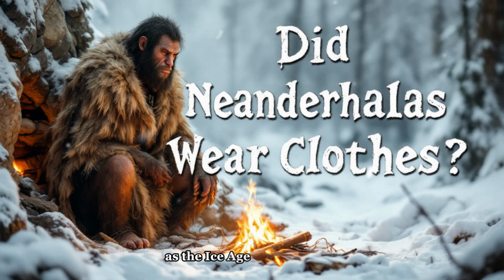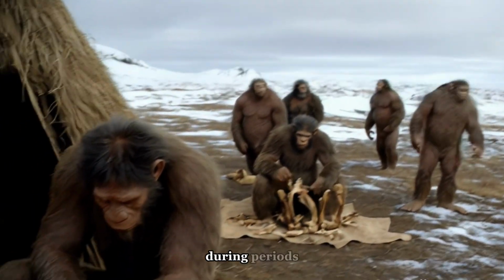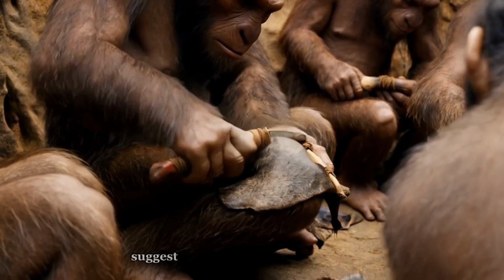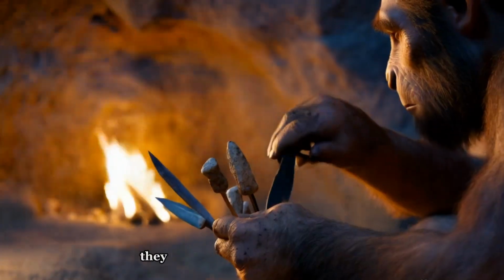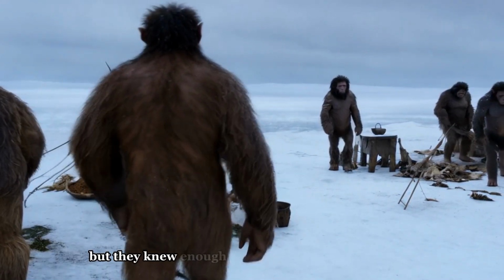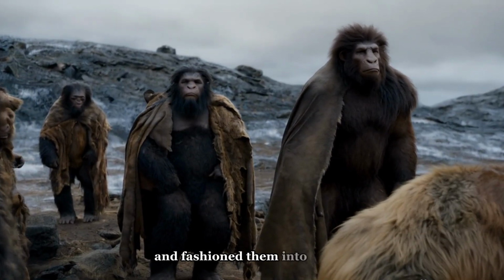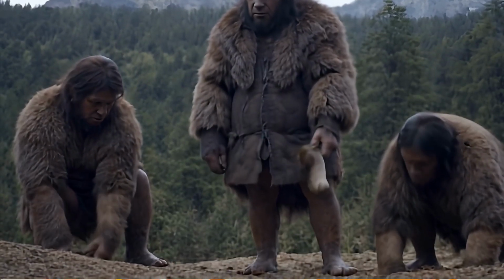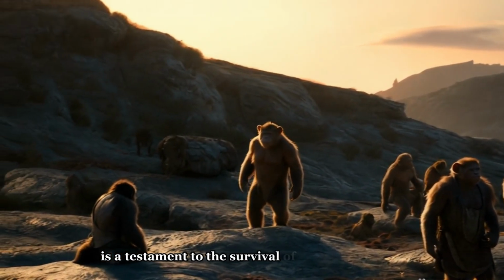Did Neanderthals Wear Clothes? | Exploring the Fashion of Ancient Humans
Did Neanderthals wear clothes, and if so, what did their clothing look like? In this video, we explore the fascinating evidence behind the clothing habits of Neanderthals, examining how they adapted to harsh climates and the tools they used to create garments. We delve into archaeological discoveries, such as bone needles and hide scraping tools, that suggest these ancient humans may have crafted simple clothing to survive colder environments.

Join us as we uncover how Neanderthals might have dressed, how their clothing compared to that of early Homo sapiens, and what this tells us about their survival skills and cultural development.